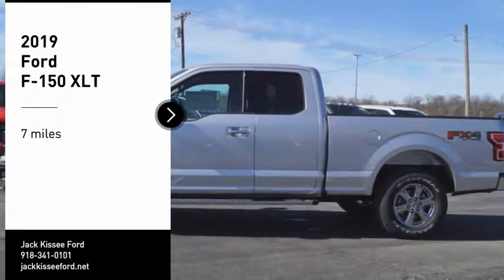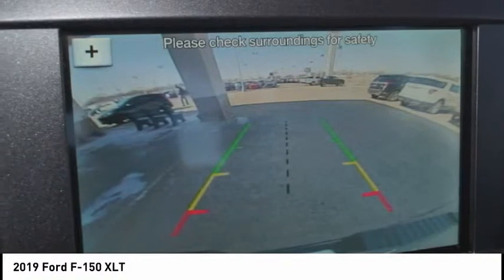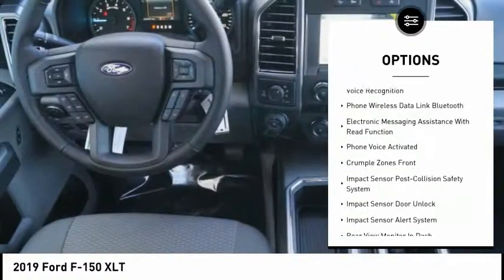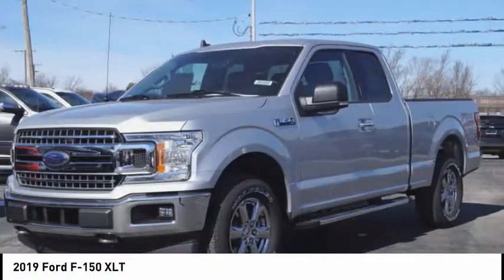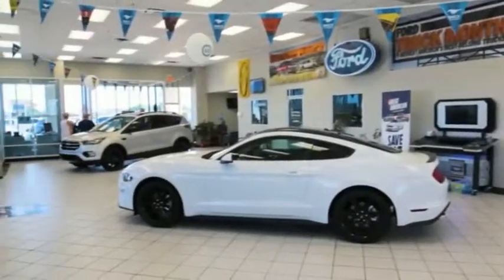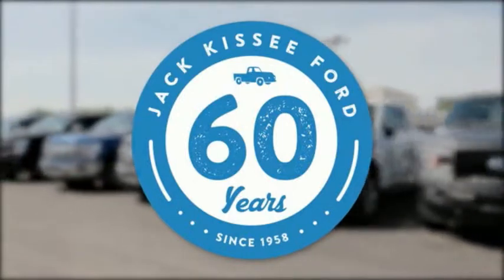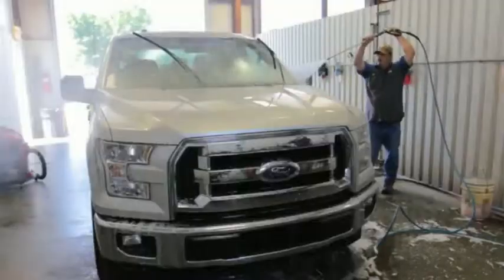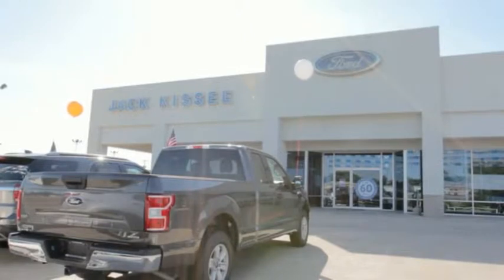2019 Ford F-150 Claremore OK 20359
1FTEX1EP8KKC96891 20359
2019 Ford F-150 XLT

This INGOT SILVER 2019 Ford F-150 XLT might be just the super cab pickup 4x4 for you.  It comes with a 6 Cylinder engine.  Rocking a ravishing ingot silver exterior and a medium earth gray interior, this car is a sight to see from the inside out.  Driving has never been easier with remote starter.  Want to learn more? Call today for more information.